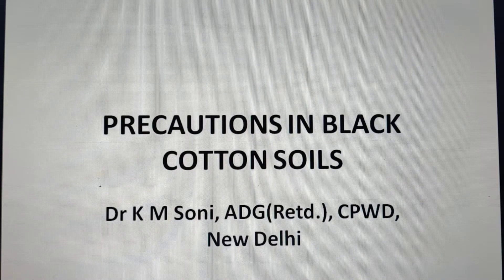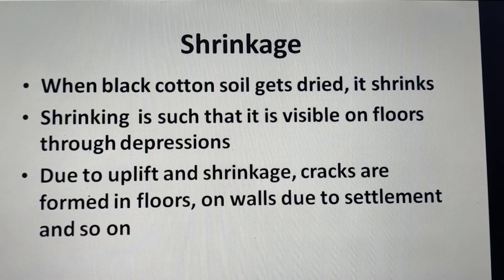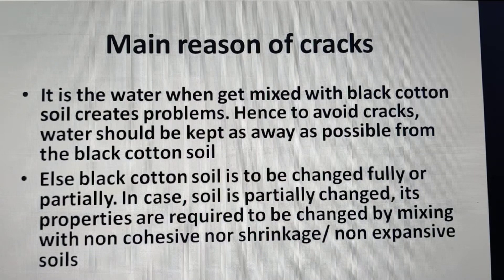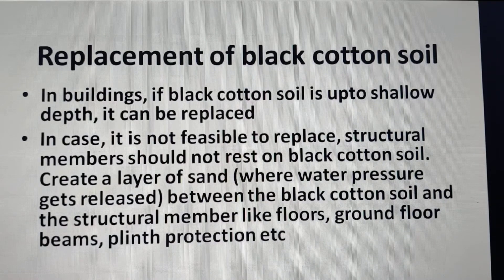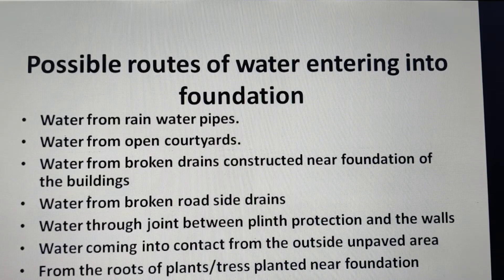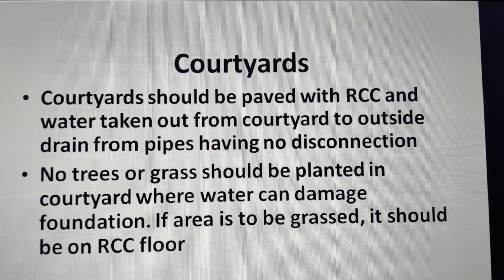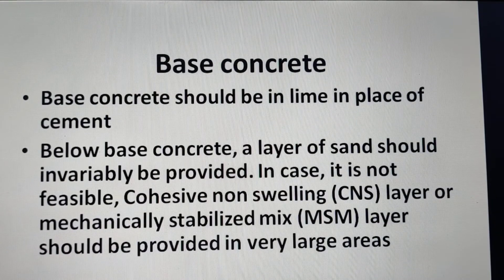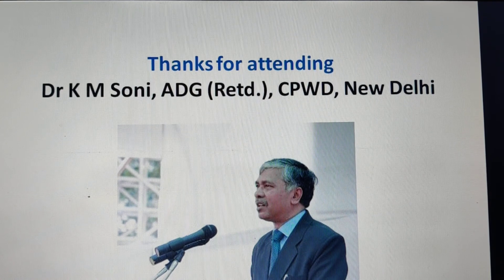Dr K M Soni on Black Cotton Soils - ppt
Suggestions are given to prevent damages in structures founded on black cotton soils.